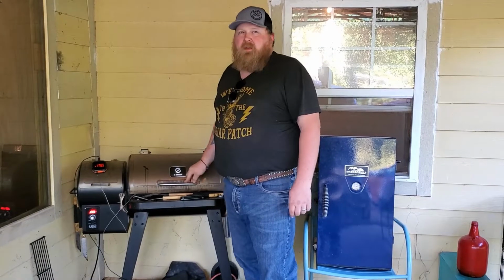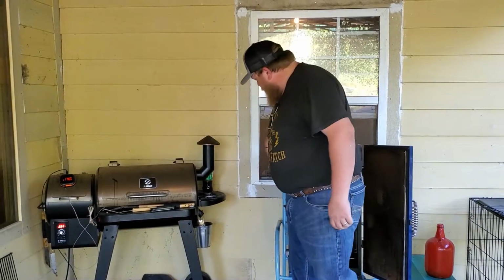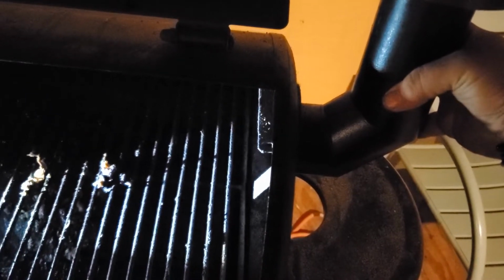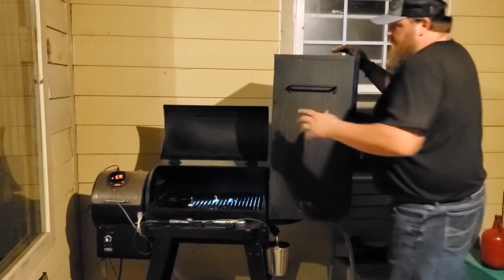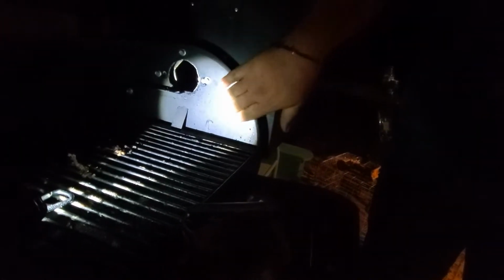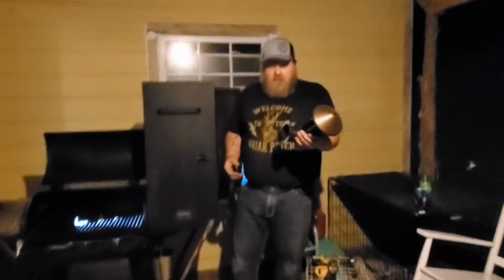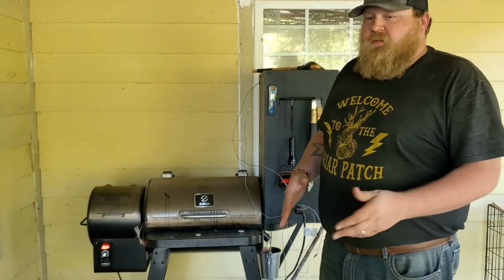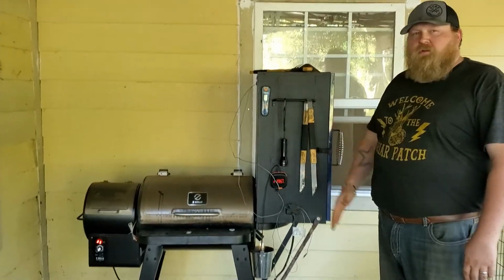Installing Vertical Smoker on a Pellet Grill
Grill
Low and Slow
Pellet
Barbecue
BBQ
Smoker
Vertical
Smoke
Brisket
Ribs
Installing